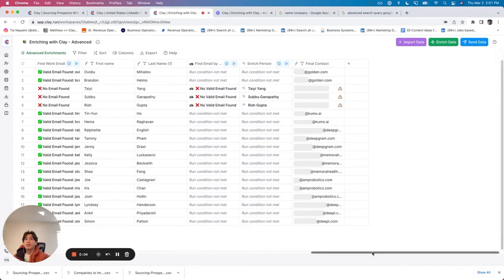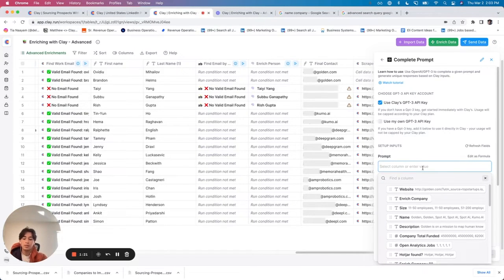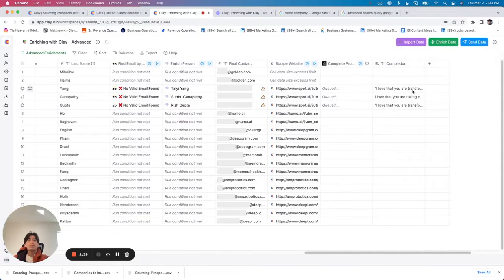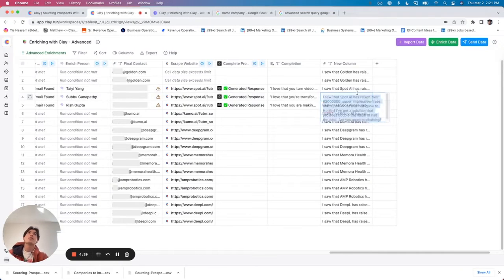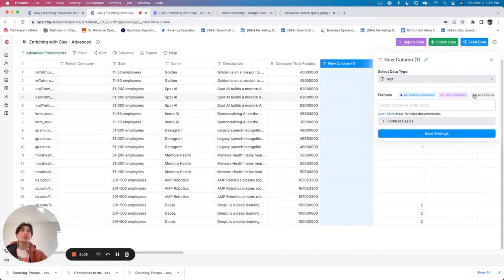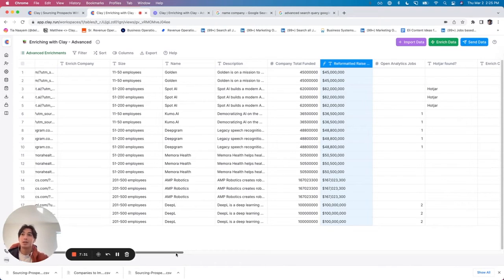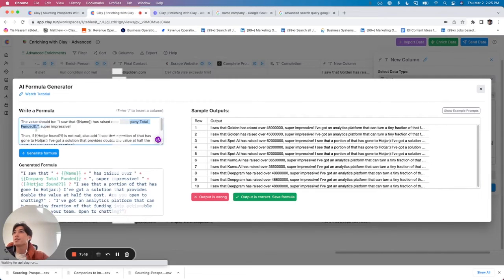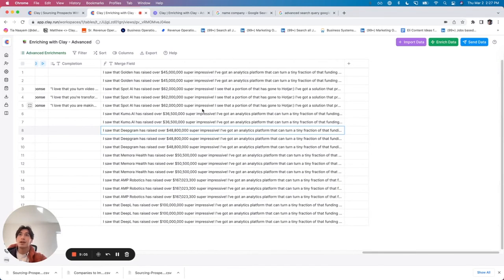How to Hyper-Personalize Sales Outreach at Scale | Clay x OpenAI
In this video, discover how to automate personalized outreach messaging using Clay's Scrape Website and OpenAI integrations.

The Scrape Website integration allows you to scrape any site for a set of characteristics like keywords, images, files, and more, and map it into your Clay table. The OpenAI integration enables you to write hyper-personalized messaging using the information already present in your Clay table.

By combining these two tools, you can create hundreds of different ways to personalize your outreach messages for prospects.

In this step-by-step tutorial, Matthew shows us how to scrape websites, gather information and feed it to OpenAI, and generate personalized outreach messaging for your prospects.

Start automating your outreach and stand out from the crowd!